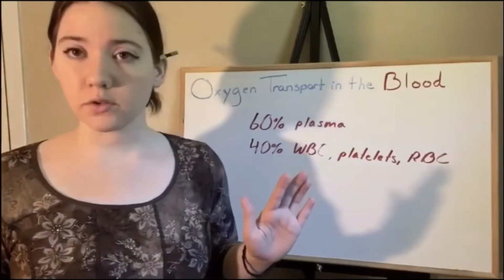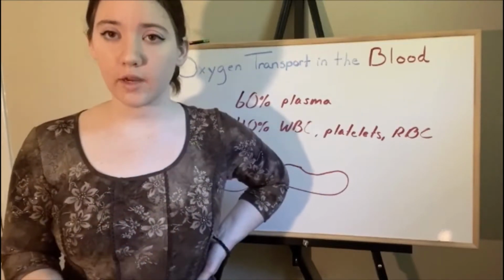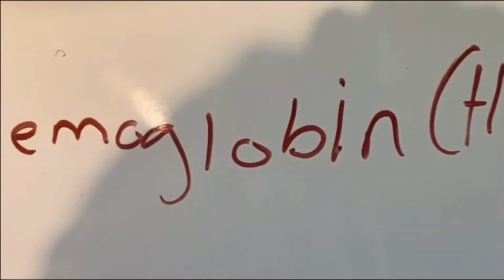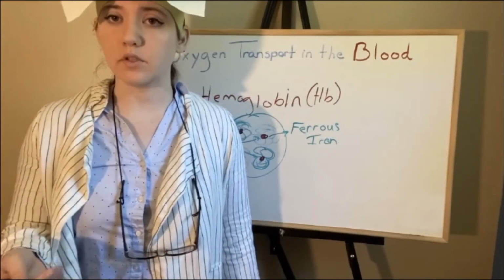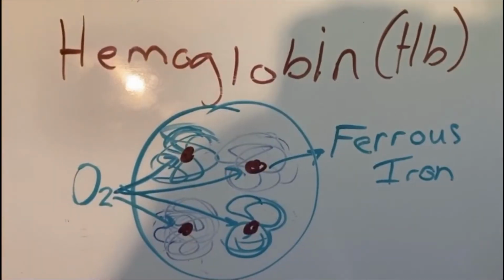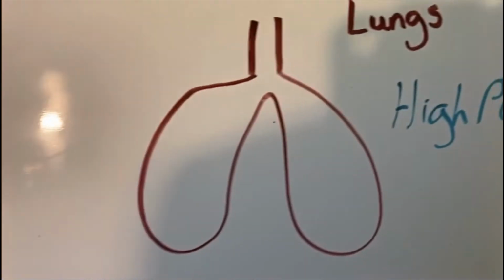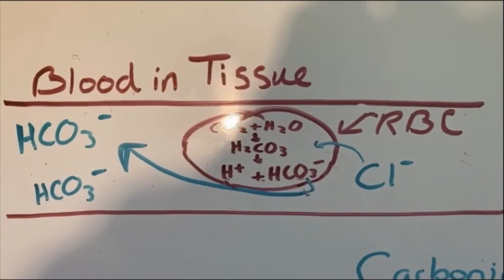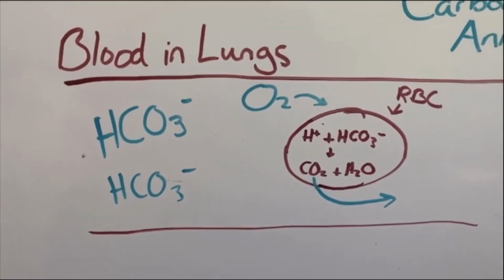Advanced Physiology Video Assignment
A lecture on the transport of oxygen in the blood.